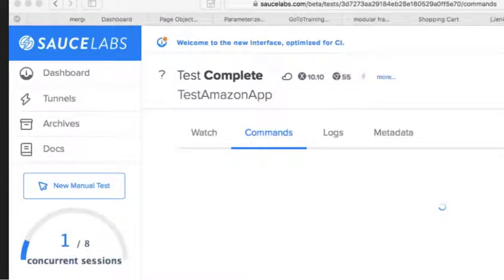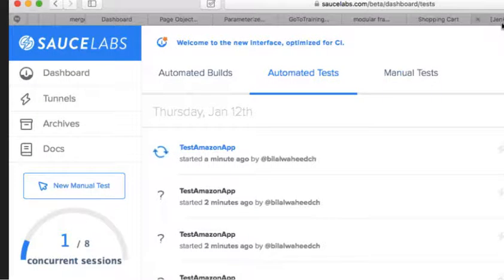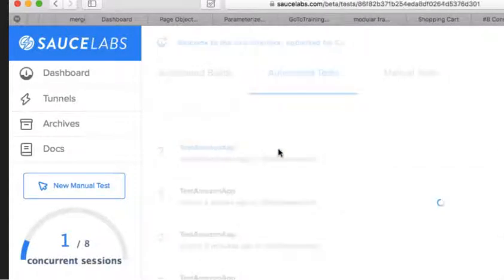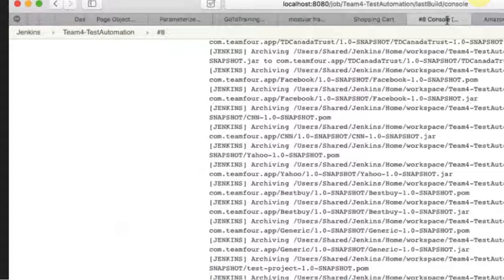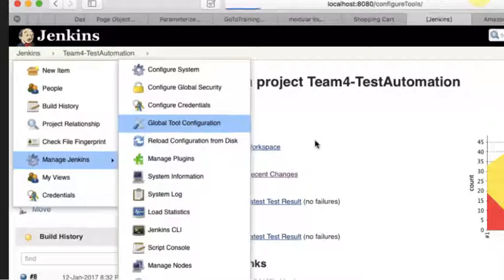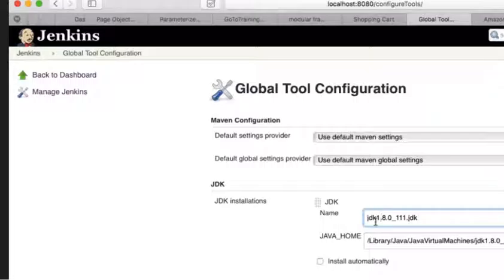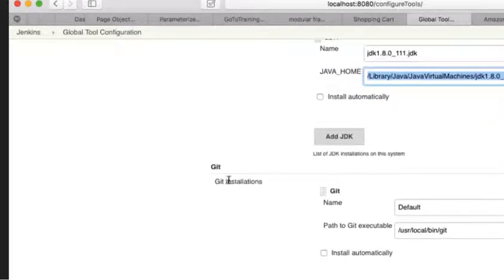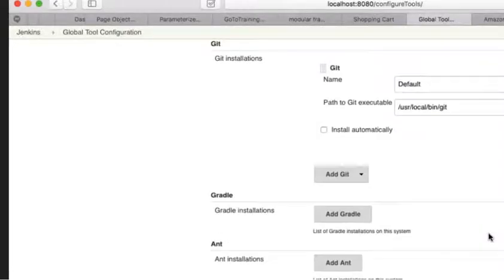20170112 mentoring part 2 Page Factory by Bilal W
Selenium mentoring, Page Factory, part 2